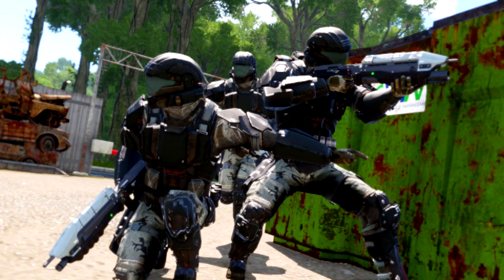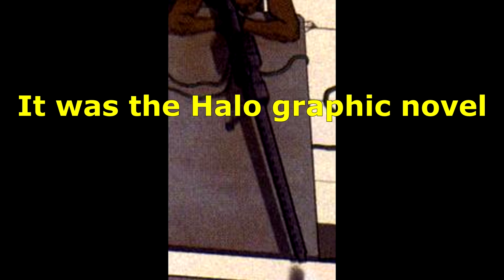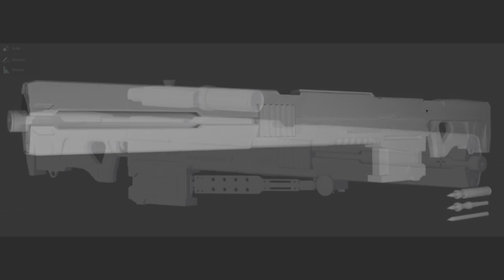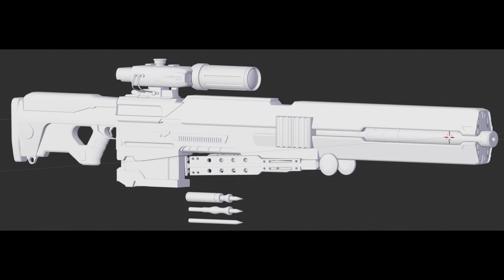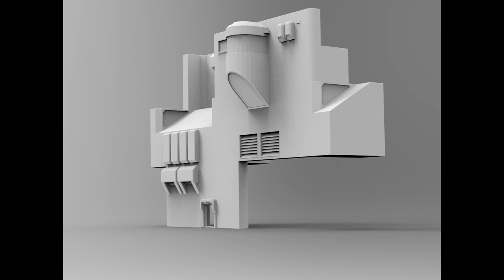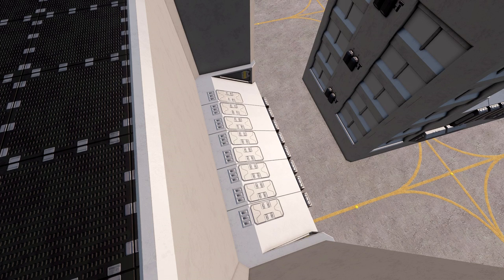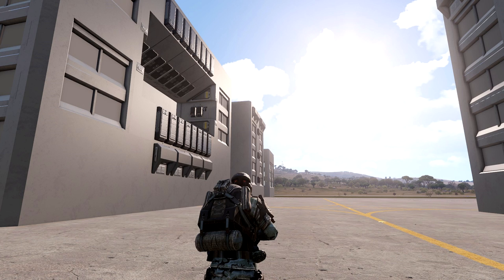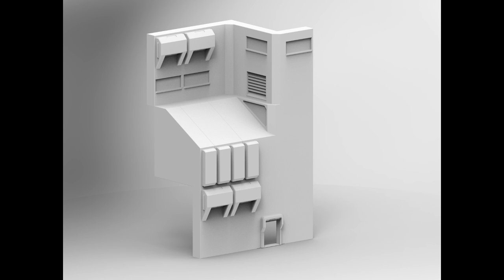Operation Trebuchet News - New buildings and the Stanchion!